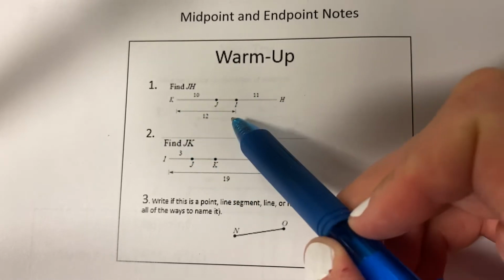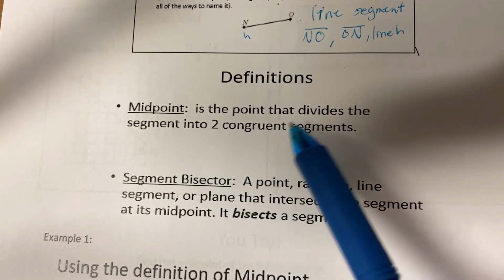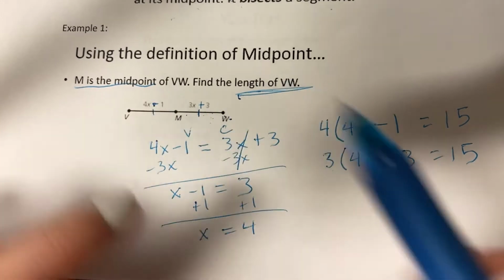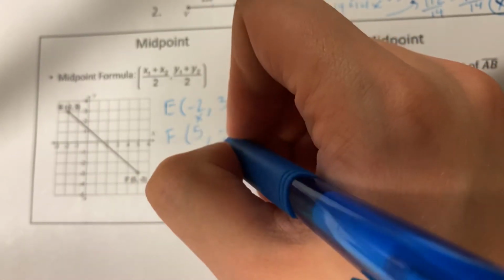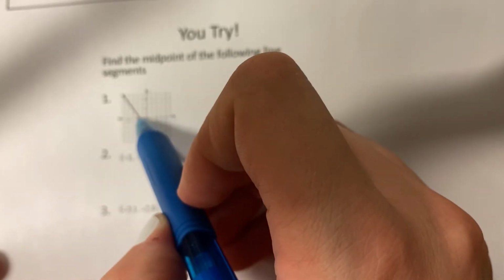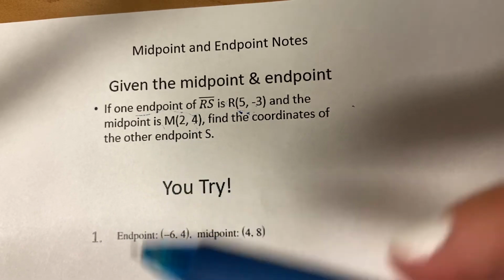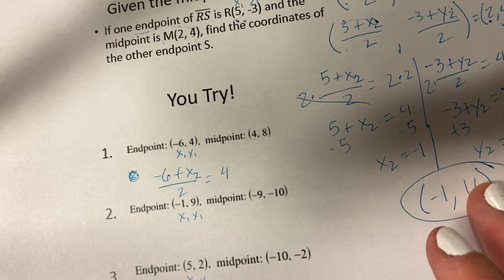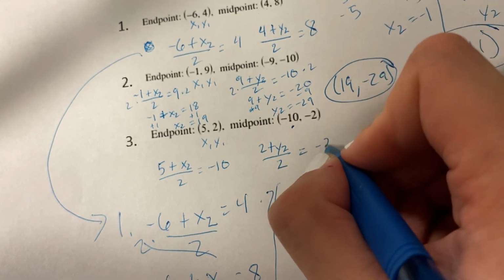Midpoint and Endpoint